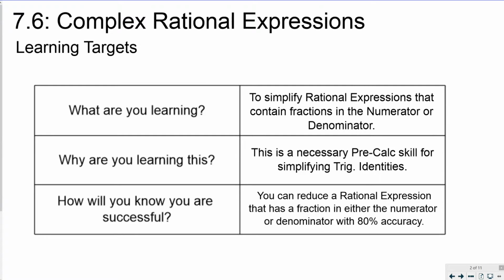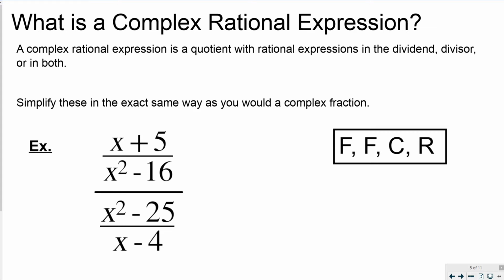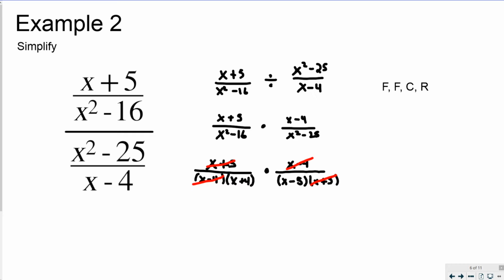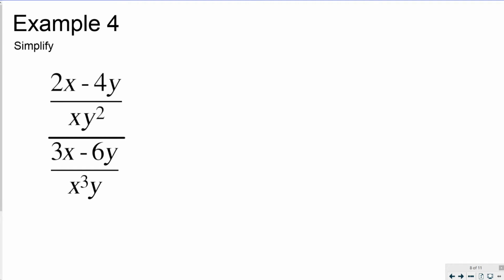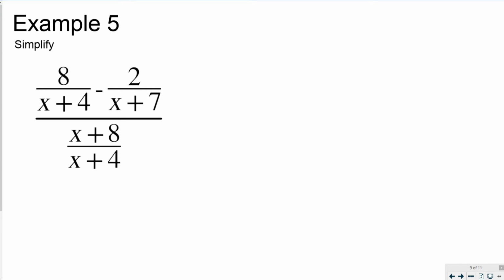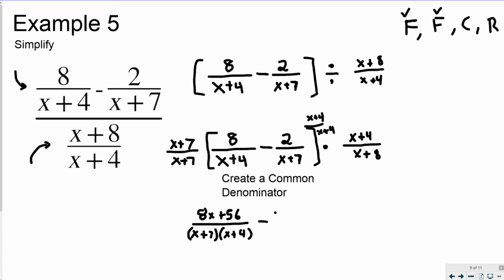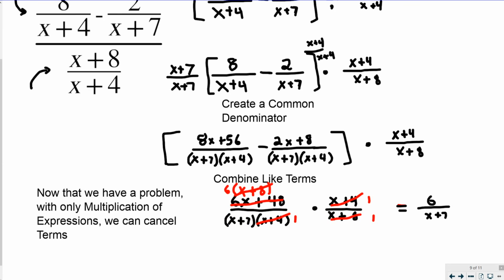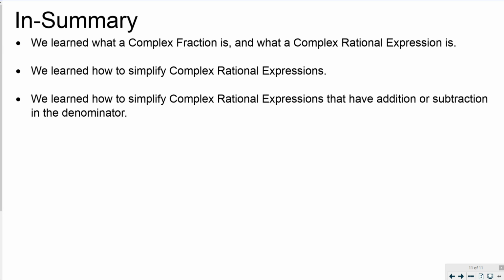Complex Rational Expressions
In this video, I go over what Complex Rational Expressions are and how to simplify them, including if the numerators or denominators have addition or subtraction within them.